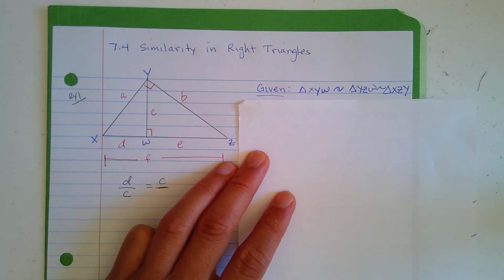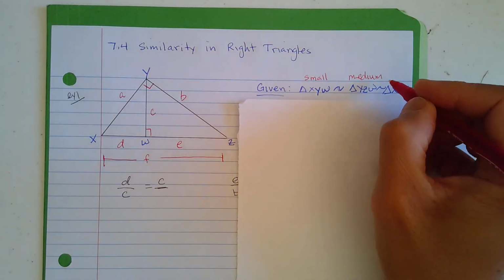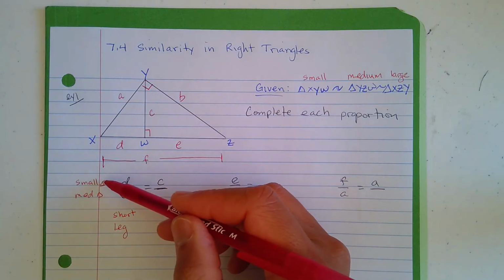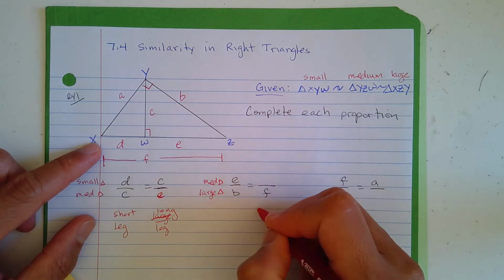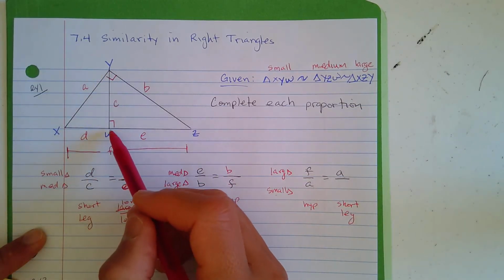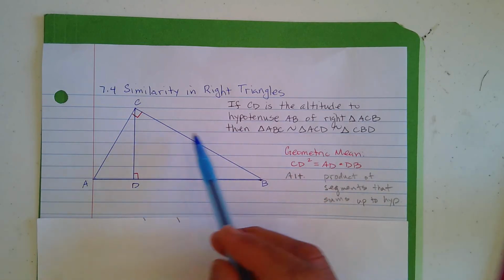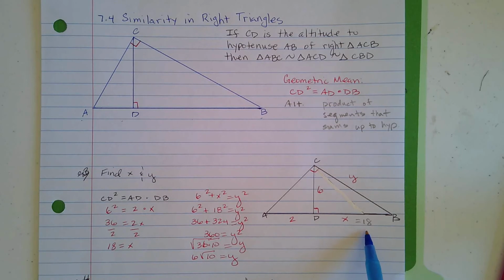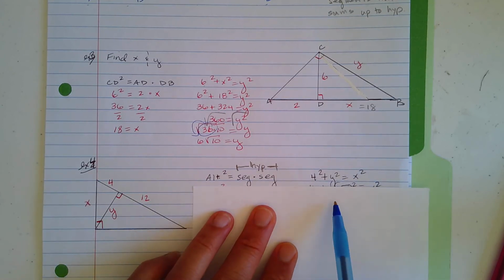Geo. 7.4 Similarity in Right Triangles